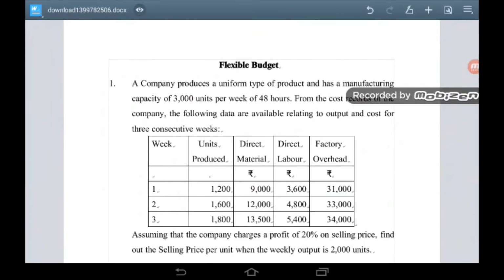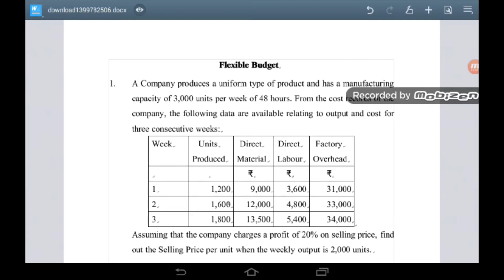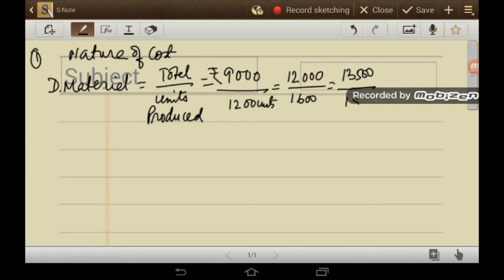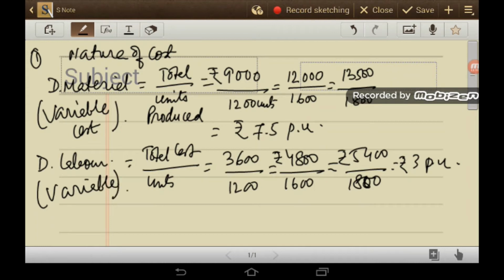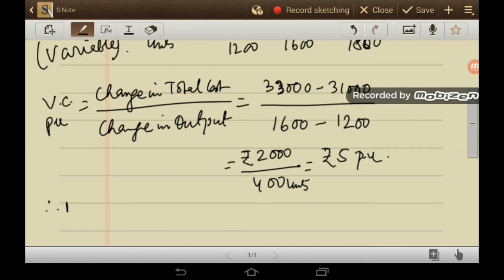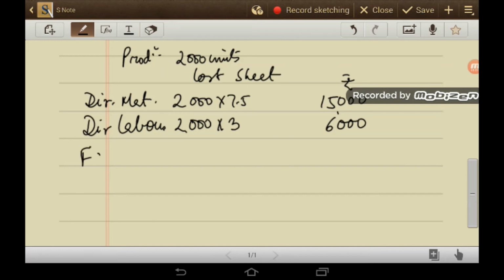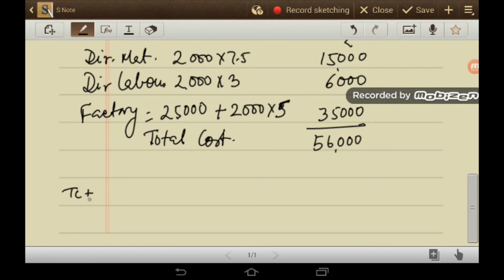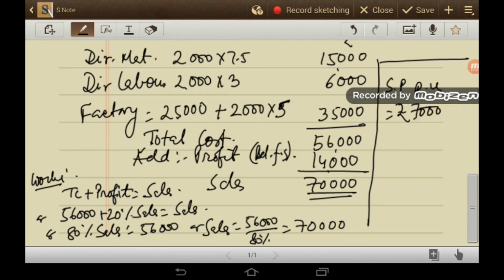Flexible Budget | ICMAI | Dr. Subrata Mukherjee | CMA | B.Com | CA | Mahadevananda Mahavidyalaya